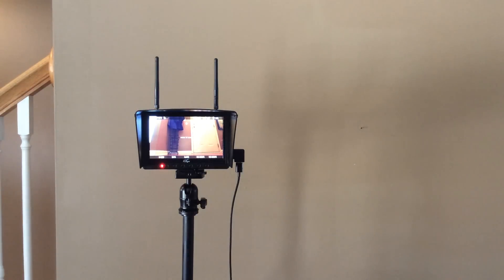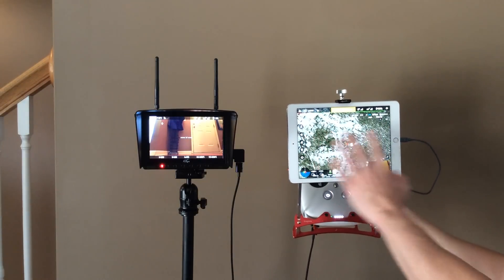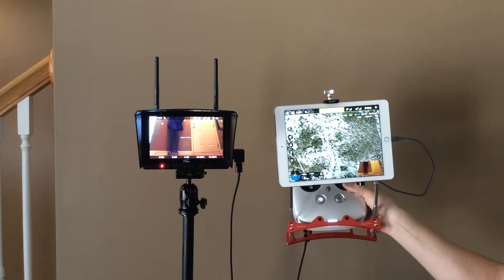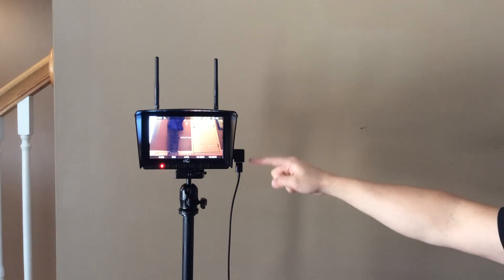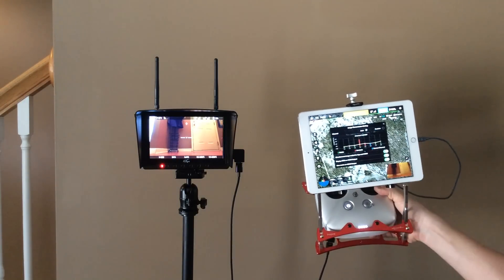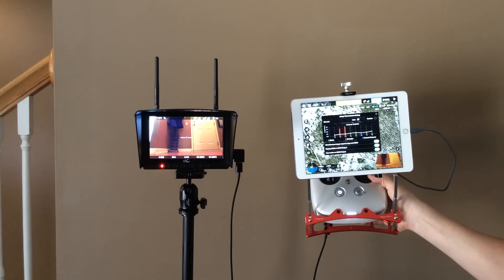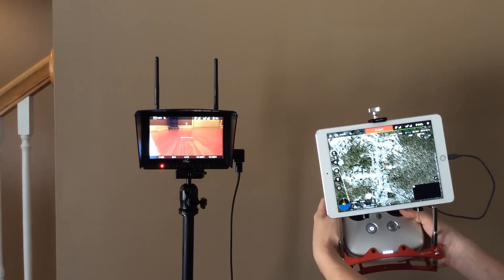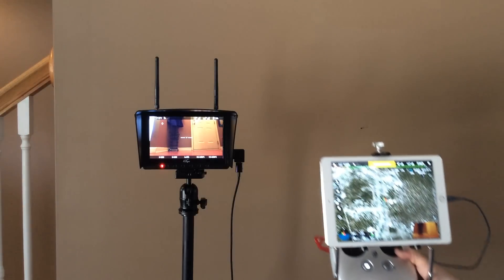DJI INSPIRE 1 HDMI OUTPUT FROM RC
Just  a quick video to hopefully aid someone understand how to hook up to the MINI HDMI port of the RC of the Inspire 1, what it displays, how to choose what it displays and a reason as to why you may want to get a secondary screen like the one I use (Black Pearl by Flysight). In my case I use it to have what the camera sees on a big screen and keep the map on my Ipad at the same time without needing to toggle between both.

What can you see on the screen?